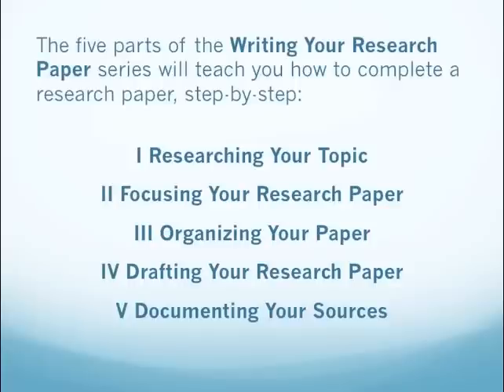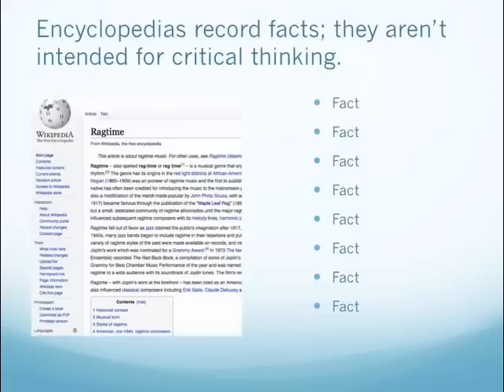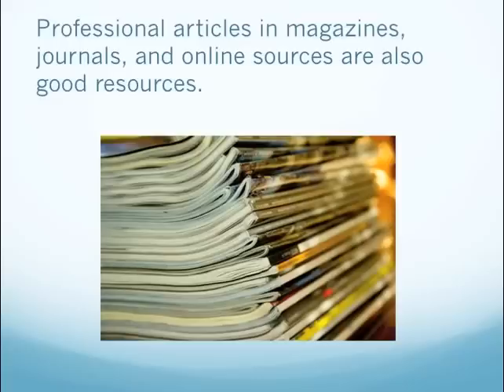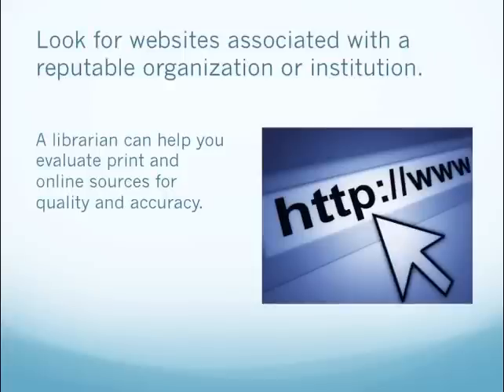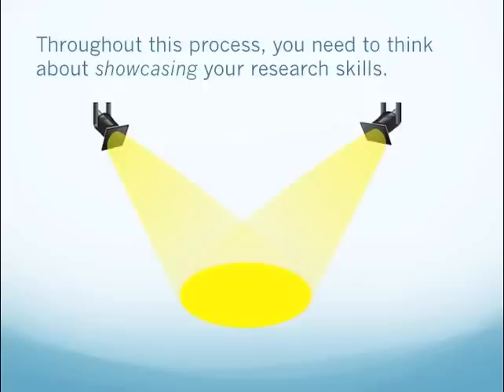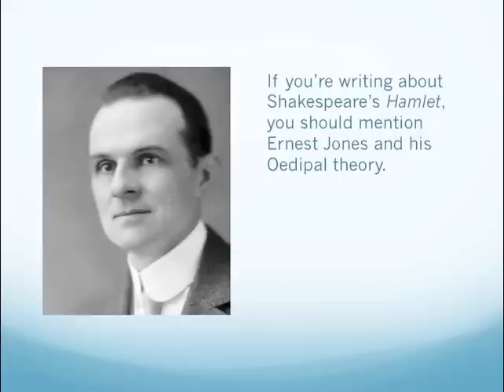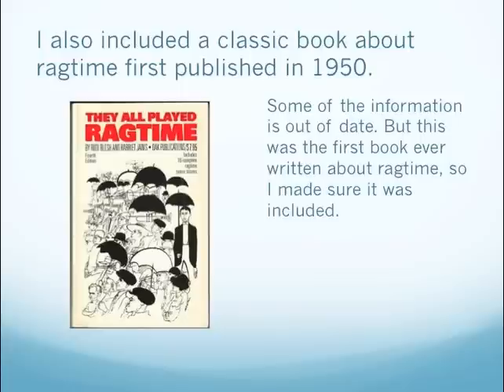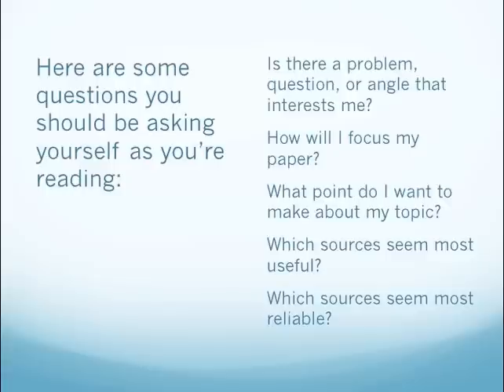Writing Your Research Paper, Part I: Researching Your Topic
This is Part I of five videos about researching, drafting, and documenting a research paper. This video gives you an overview of the research process.